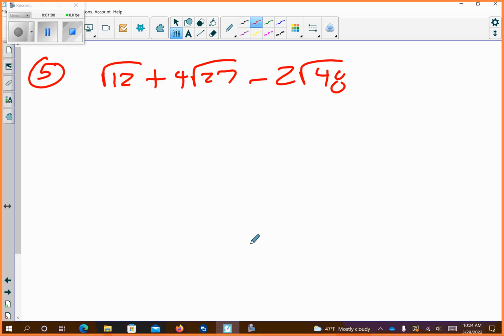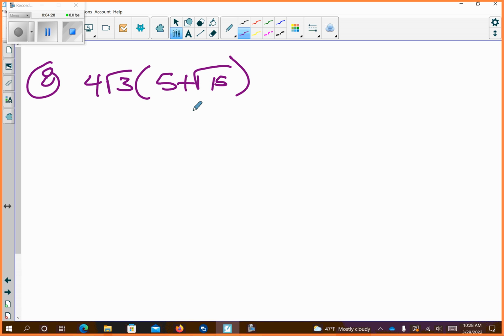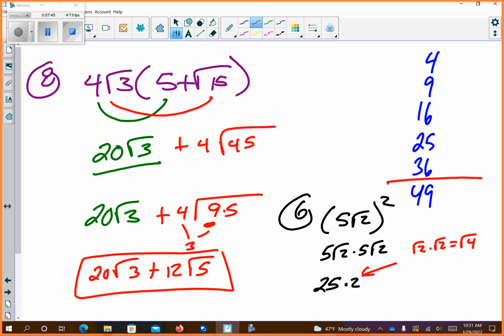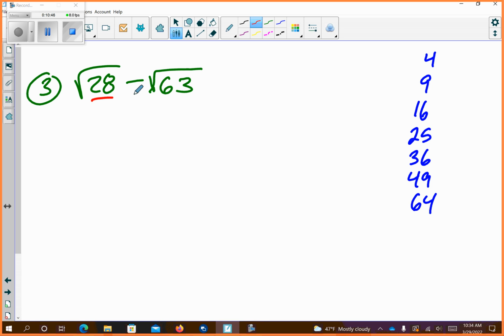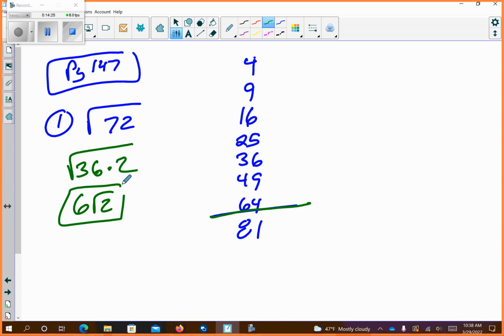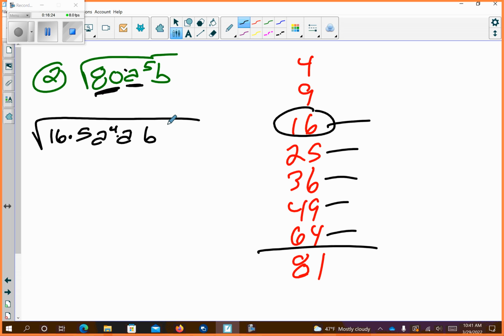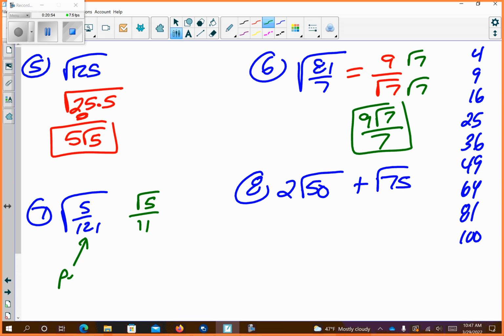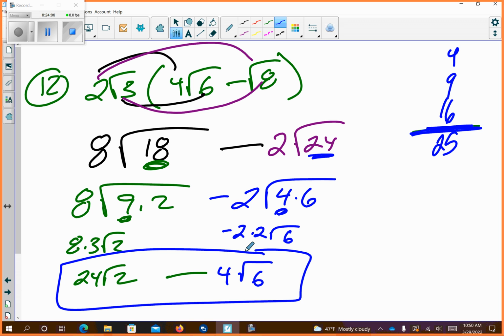cp alg 1 Tuesday March 29 2022